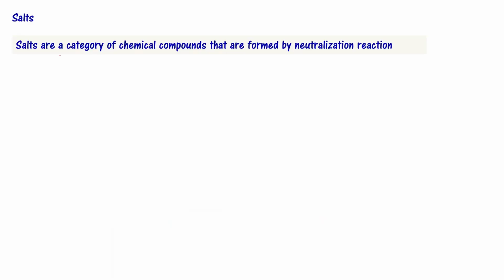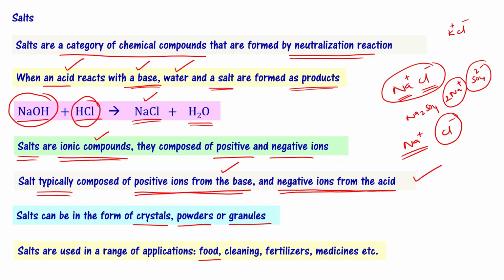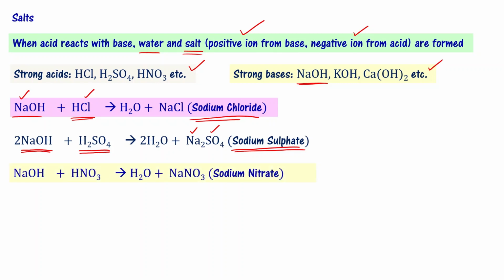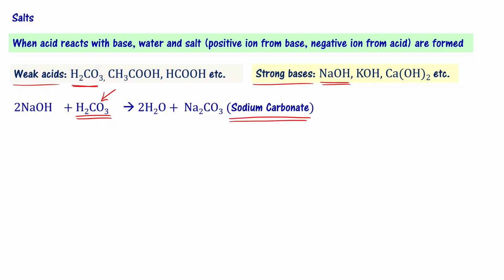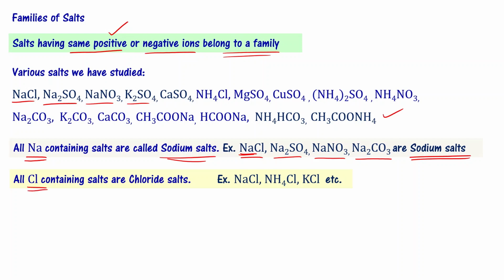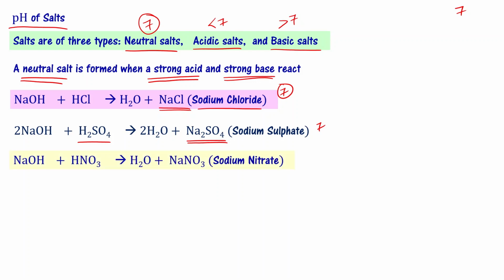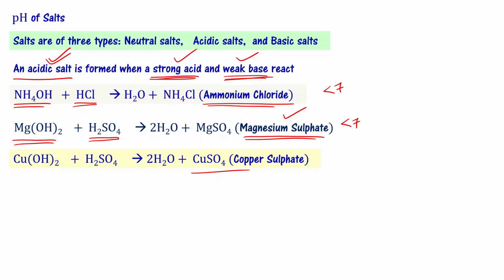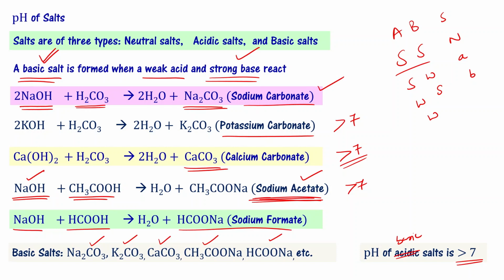Types of Salts and pH | AP TS 10th Class PS Acids Bases and Salts in Telugu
What are salts? how salts are formed? Types of salts and their pH. Families of salts.
What salts are formed by reaction of strong acid with strong base?
What salts are formed by reaction of weak acid with strong base?
What salts are formed by reaction of strong acid with weak base?
What salts are formed by reaction of weak acid with weak base?
How to know whether given salt is acidic salt, basic salt or neutral salt?
What is the pH of given salt? How to find pH of a salt.
Give few examples for families of salts.

Telangana 10th class physical science chapter 3 acids bases and salts explained in Telugu. Andhra Pradesh 10th class physical science chapter 2 acids, bases and salts explained in telugu. Types of salts and their pH, and families of salts are explained in telugu.